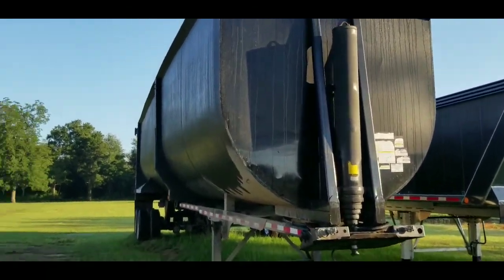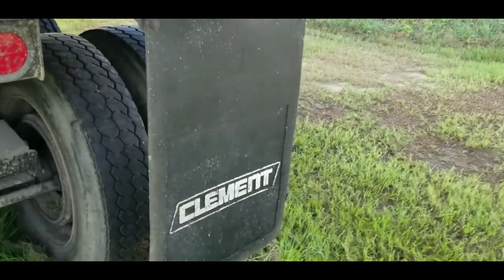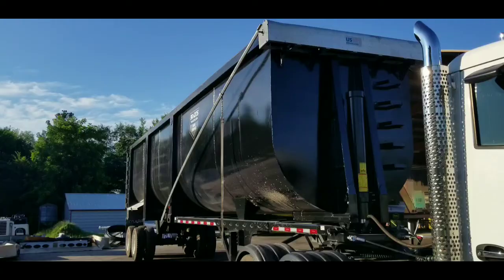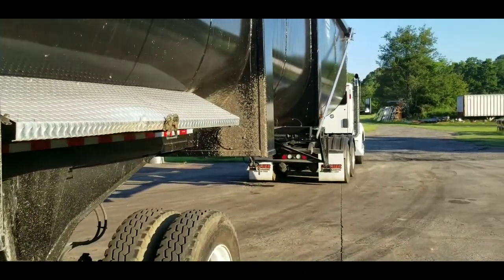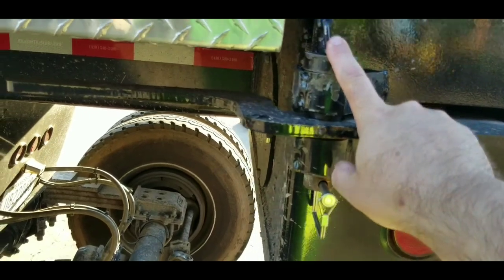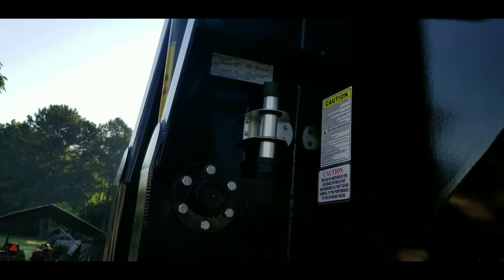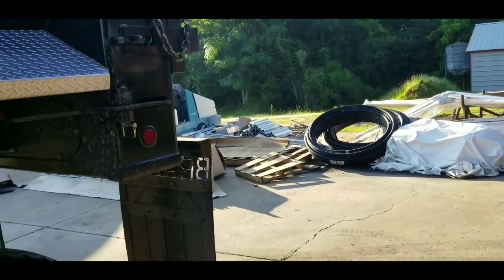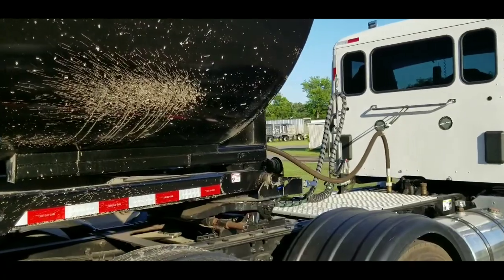Brazos Super Scraper vs Clement MonStar end dumps.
Comparing the 2 end dump scrap trailers. I prefer the Clement.